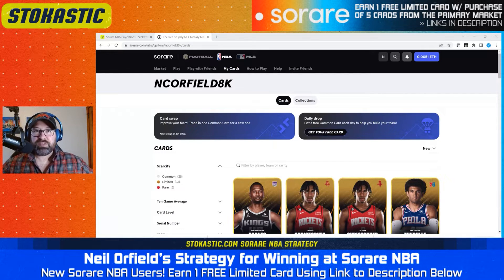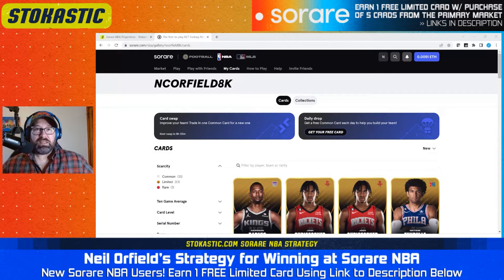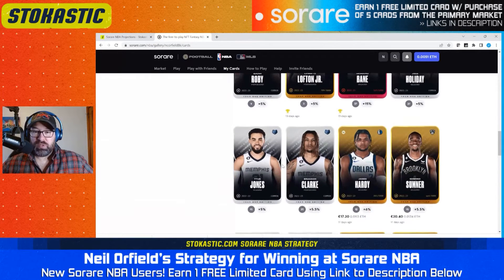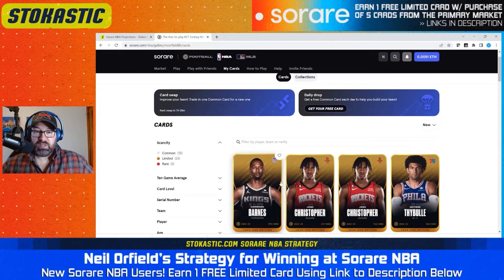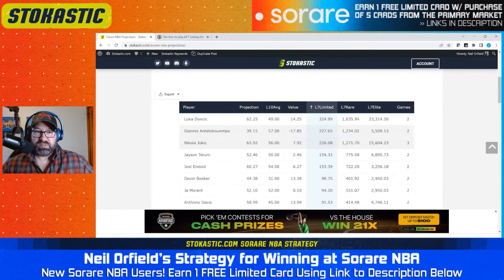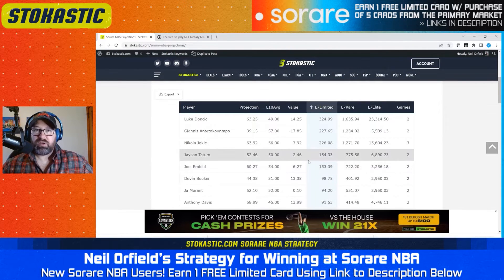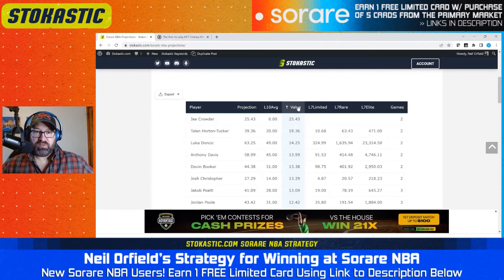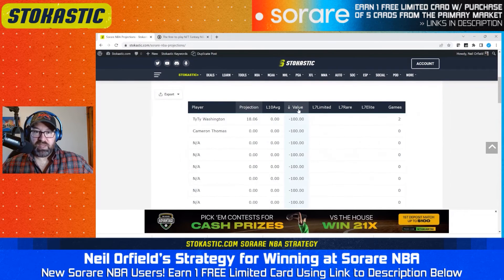Sorare NBA picks to win Game Week 36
Neil Orfield goes over the best Sorare NBA picks for Game Week 36.

Get 1 FREE “Limited” card after completing your first 5 card purchases on the primary market

Get 1 FREE month of Stokastic+ Platinum AND up to a $1,000 bonus bet if your bet loses when you register at BetMGM Sportsbook and make your first wager.

Must be 21+. Gambling problem? Call or text 1-800-GAMBLER.

🆓 Win a FREE month of Stokastic Platinum+ with the Stokastic Hall Of Fame Promo

📲 Click here to sign up for our Stokastic MVP program & a chance to win a FREE Year of Stokastic+ Platinum

📩 Get access to exclusive Stokastic promos, giveaways, and featured content for FREE by joining our daily newsletter